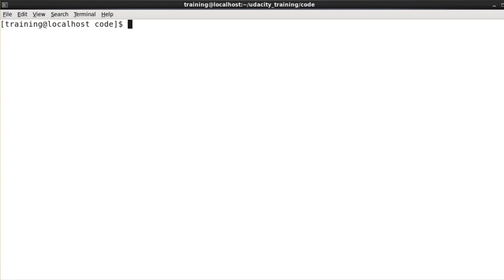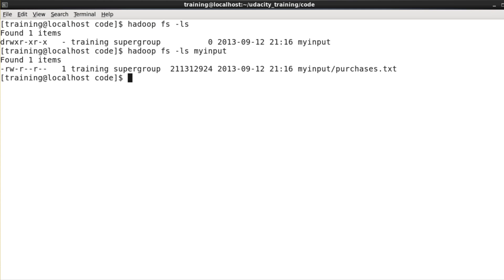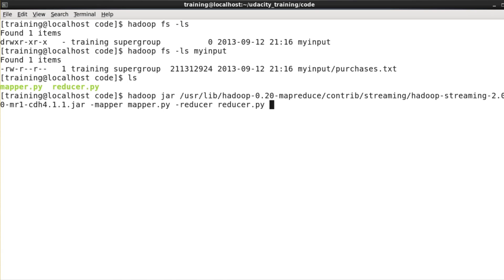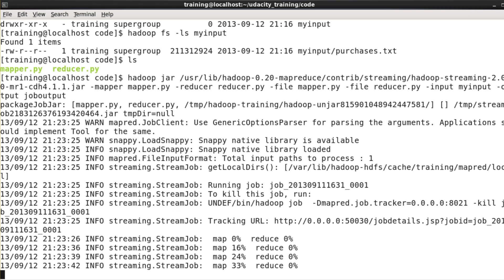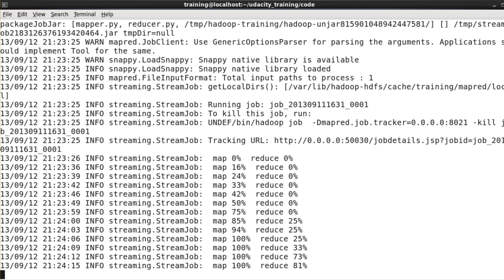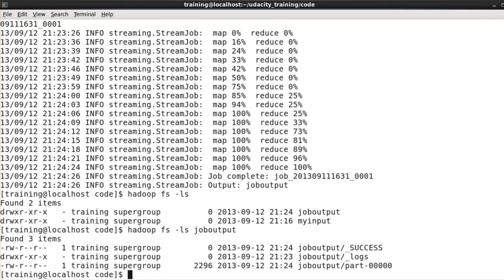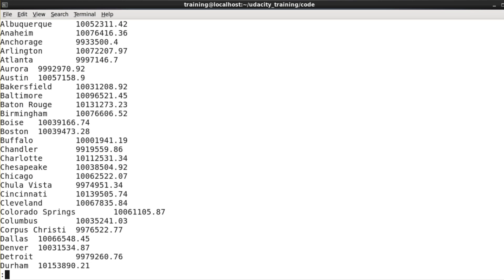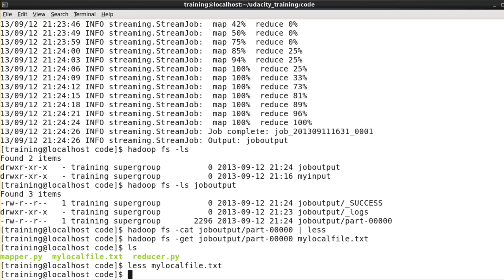Executando um Job